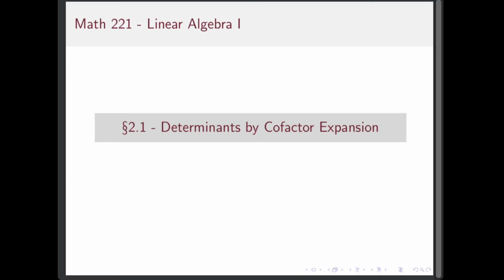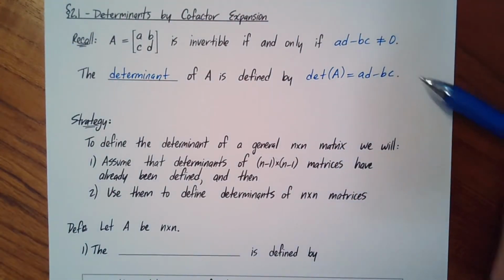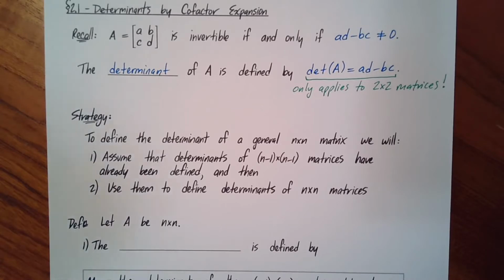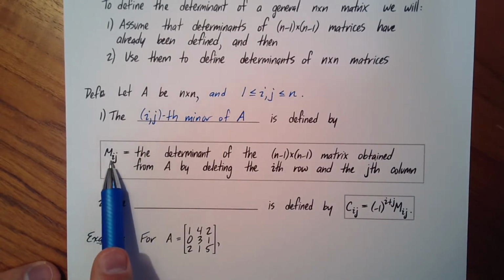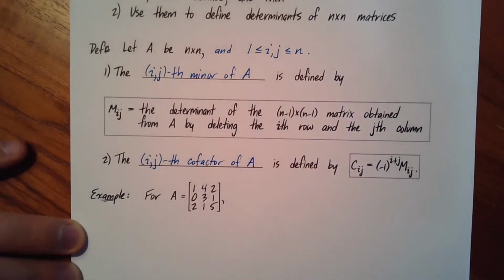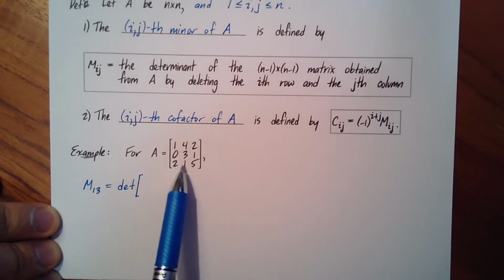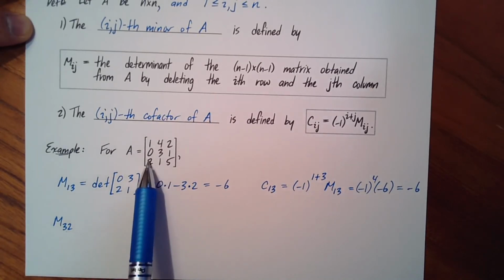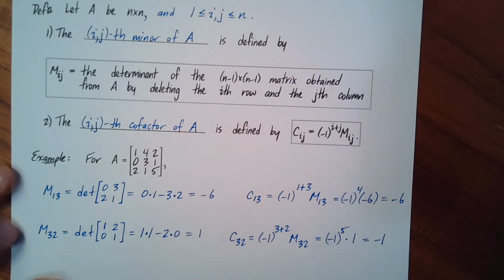Math 221 - Section 2.1 - Part 1